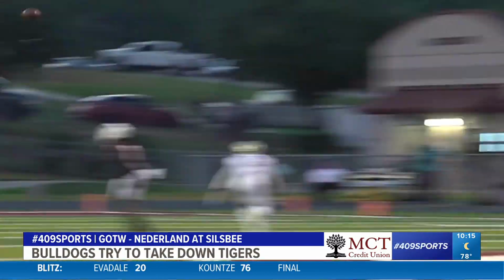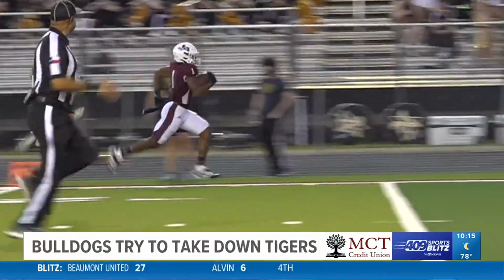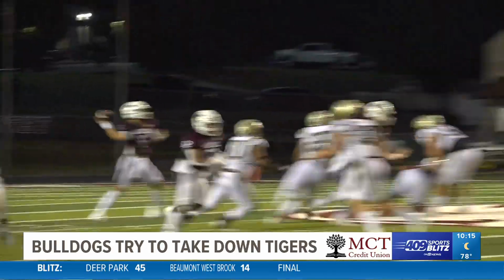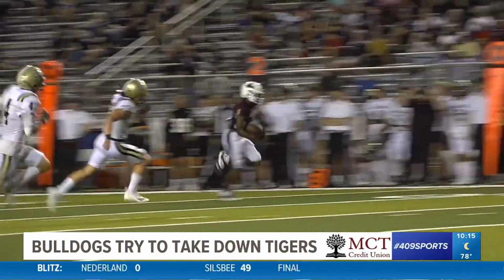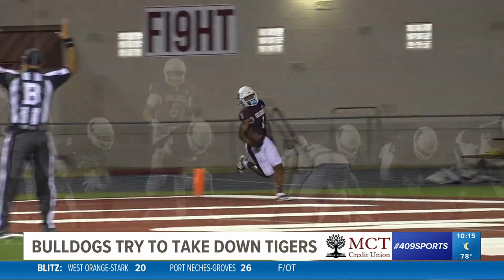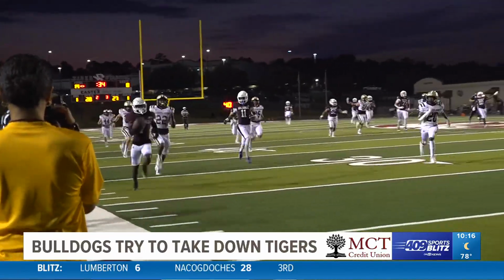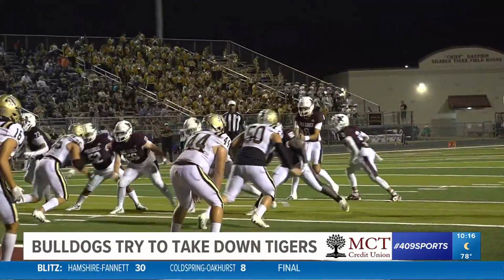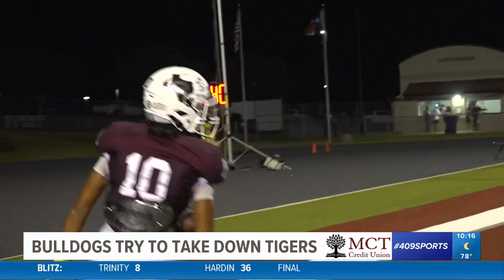Silsbee High School shuts out Nederland 49 - 0 in the week 3 Game of the Week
409Sports brings you all of Friday night's Southeast Texas high school football highlights LIVE from the  409Sports game of the week every Friday night.

12News serves Southeast Texas and the Beaumont-Port Arthur market with daily news broadcast on-air via KBMT-ABC and K-JAC-NBC as well as

12News broadcasts a high definition digital signal on VHF channel 12 from a transmitter in Mauriceville. The station can also be seen on Time Warner cable, DISH and DirecTV satellite services, and other cable systems throughout Southeast Texas.

Owned by TEGNA Broadcasting, 12News has studios along I-10/U.S. 69/U.S. 96/U.S. 287 in Southeast Texas.